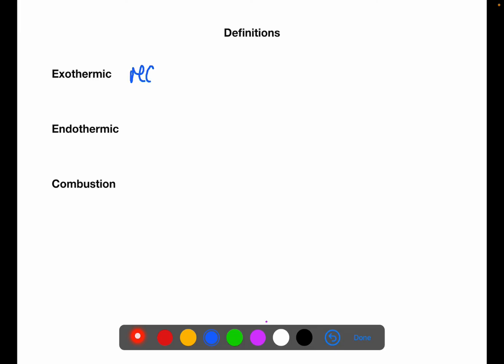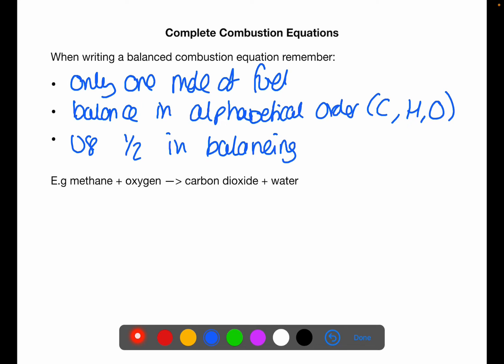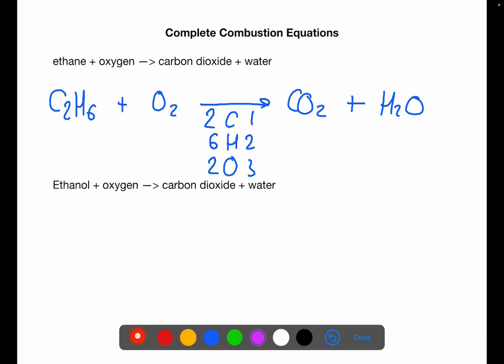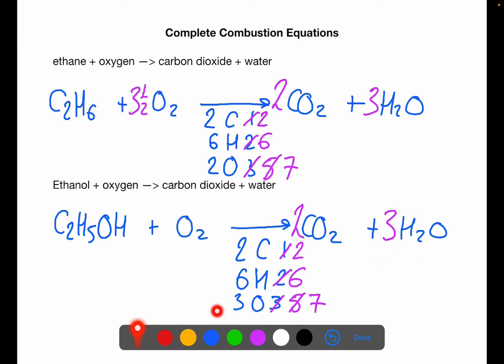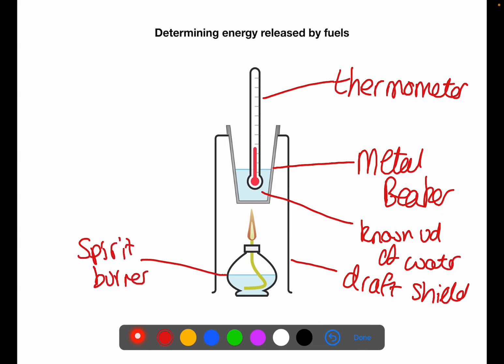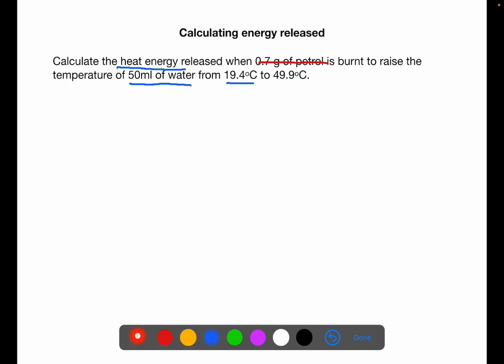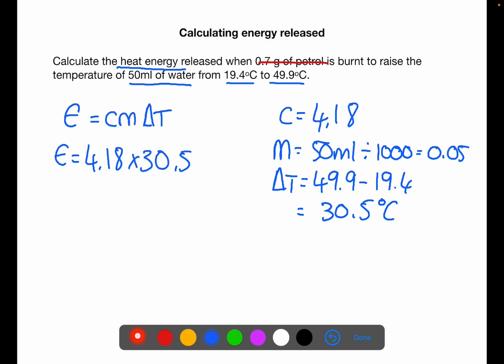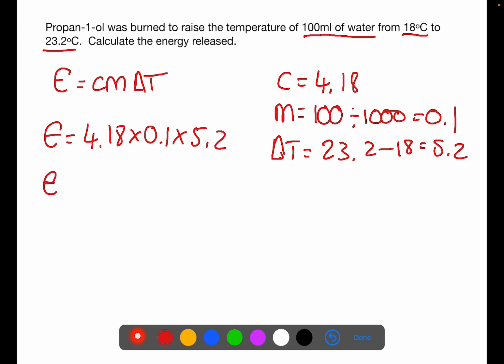National 5: Whole Topic Review Energy From Fuels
This video is a review of the Energy from Fuels topic for National 5 chemistry unit 2: Nature’s Chemistry.  To assist you in using this organic chemistry video please visit the link below to download a free worksheet to use as you work through the video.  This video covers combustion equations, energy from fuels experiment and energy from fuels calculations.

TIME STAMPS AND CHAPTERS
00:00 Intro
0:17 Definitions
1:27 Combustion Equations
5:54 Practice Equations
6:58 Energy from fuel practical
8:03 Energy from fuels calculations
12:25 Practice calculations

FOLLOW ME

X: @MissAdamsChem
TicTok: miss.adams.chem